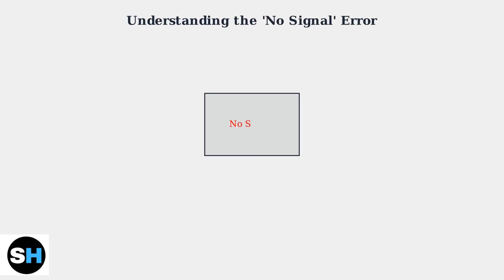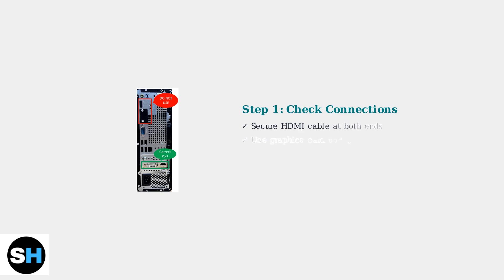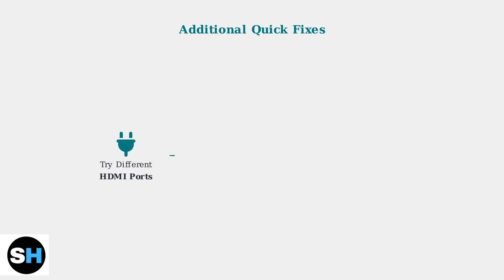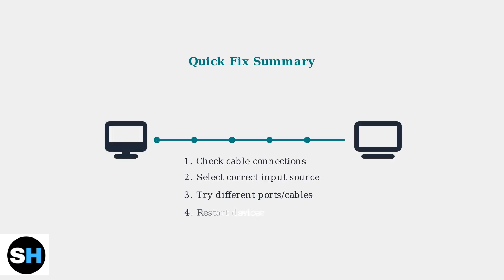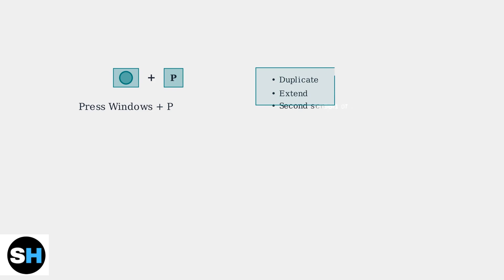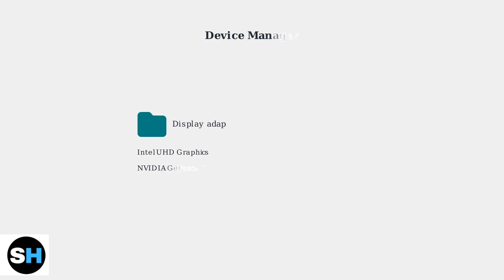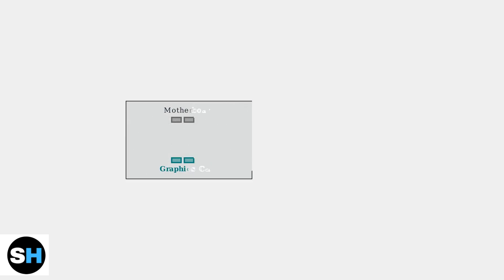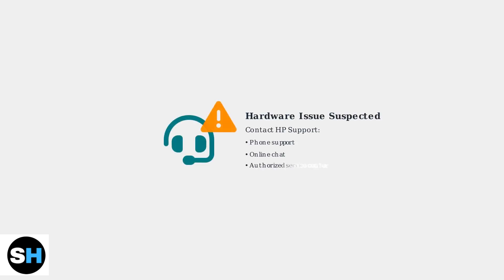HP Monitor Not Detecting HDMI – How To Fix No Signal Or Display Issues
Are you experiencing issues with your HP monitor not detecting HDMI connections? In this informative video, we delve into the reasons behind "No Signal" or display problems and offer practical solutions to get your monitor back up and running. Join us as we guide you through the process and help you regain a seamless viewing experience!